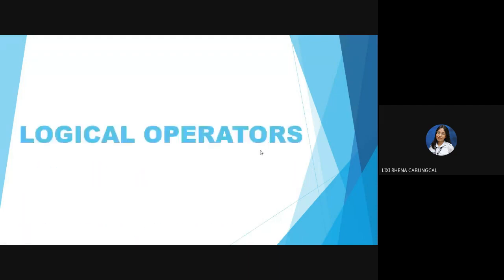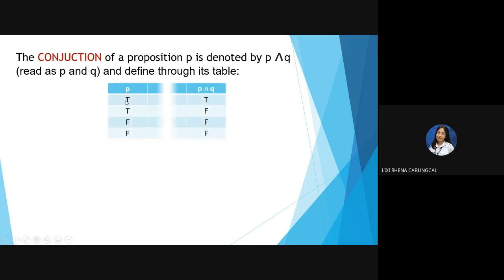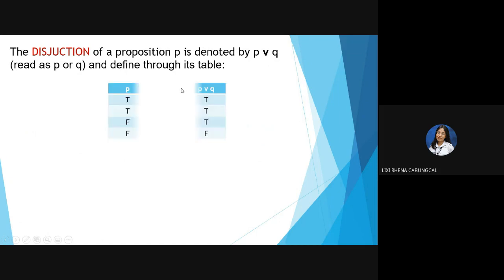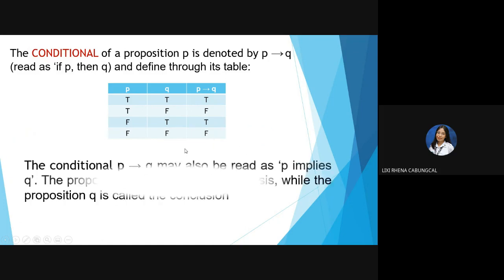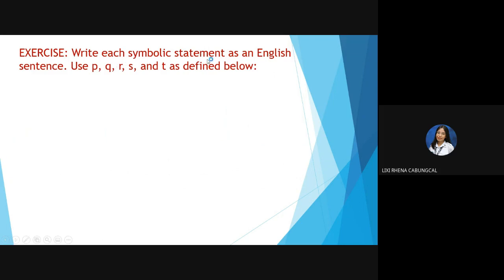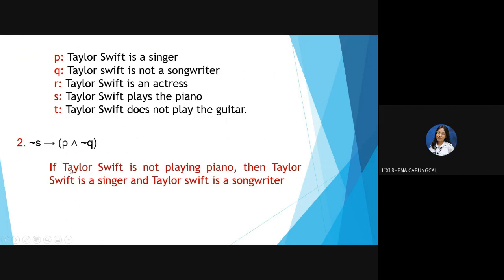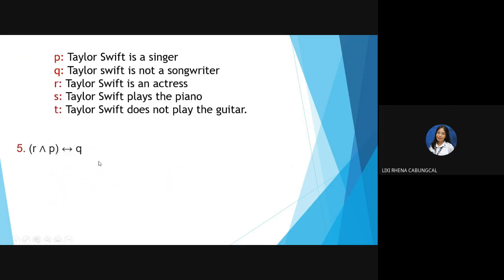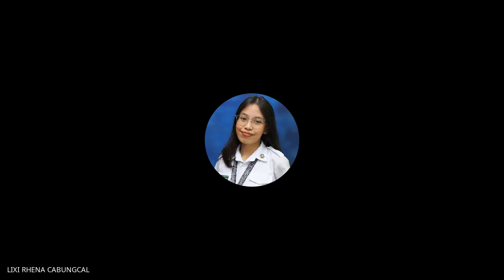LOGICAL OPERATORS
PERFORMANCE TASK
LIXI RHENA T. CABUNGCAL
BSBA FINANCIAL MANAGEMENT